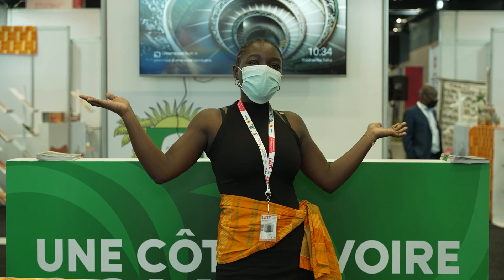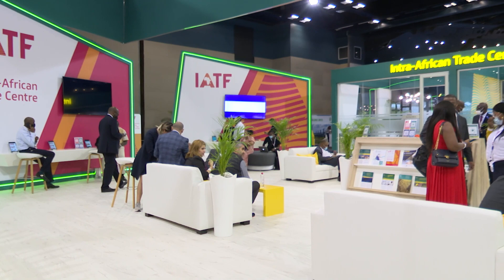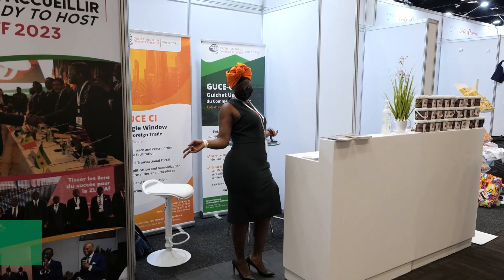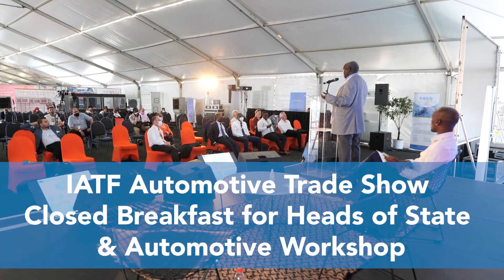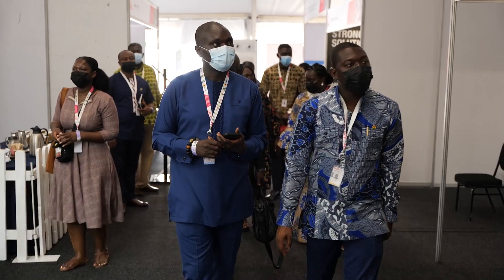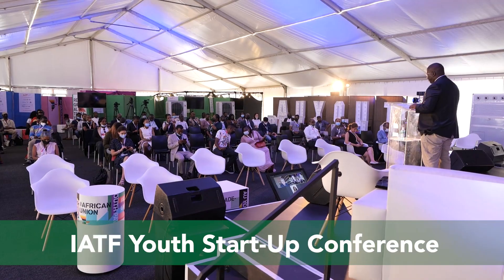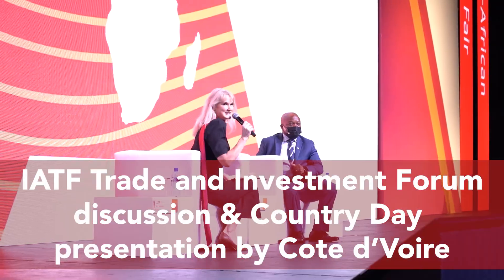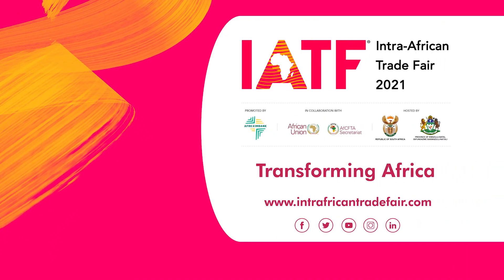IATF2021 Day 3 Highlights